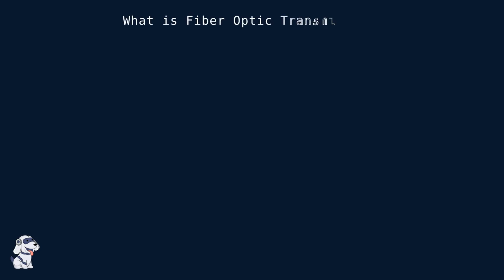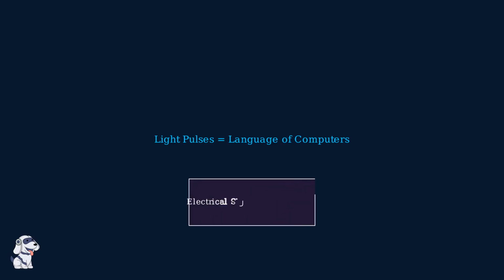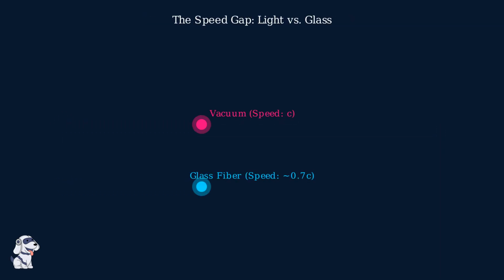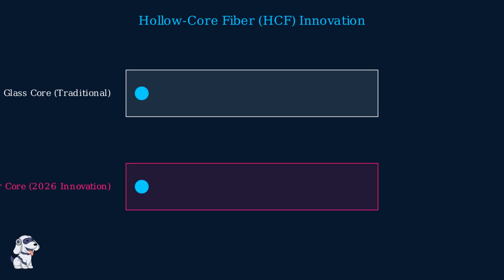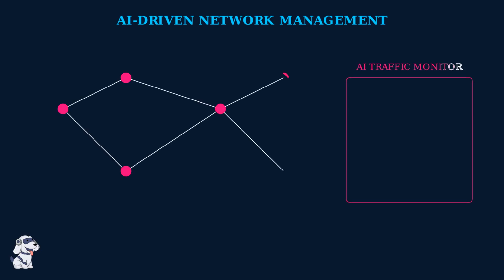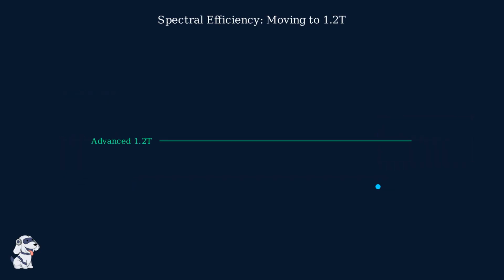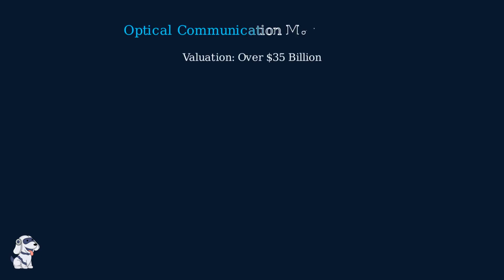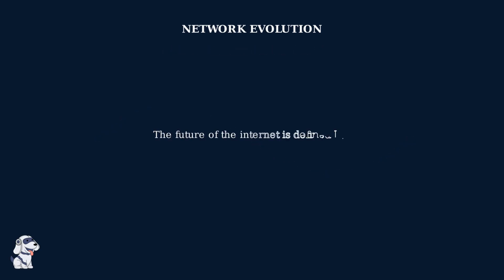How Fiber Optic Cables Work ?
How does internet data travel at the speed of light? 🌐⚡

In this simple 3D animation, we dive into the world of Fiber Optic Cables. Learn how thin strands of glass use "Total Internal Reflection" to carry massive amounts of data across oceans and continents in the form of light pulses.

In this video, you will learn: ✅ What is a Fiber Optic cable and how it’s made. ✅ The science of Total Internal Reflection. ✅ Why Fiber is much faster than traditional copper wires. ✅ How light pulses translate into the binary data (0s and 1s) we use.

If you want to understand the technology powering our global high-speed internet, this animated guide is for you!